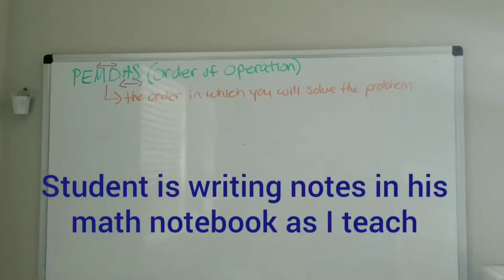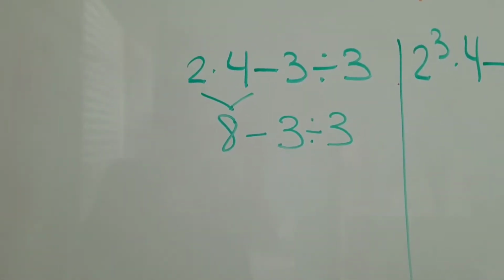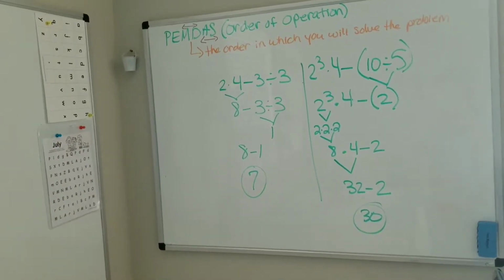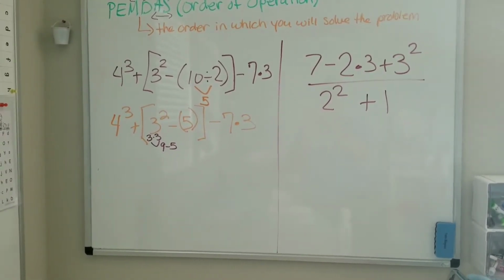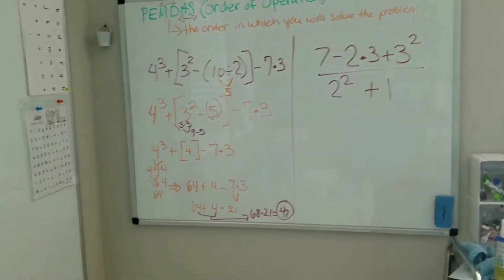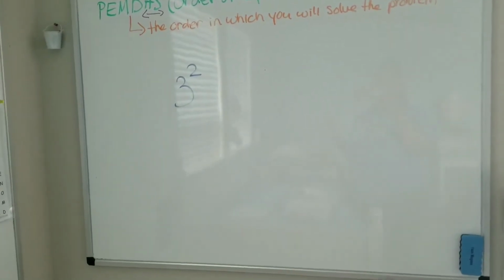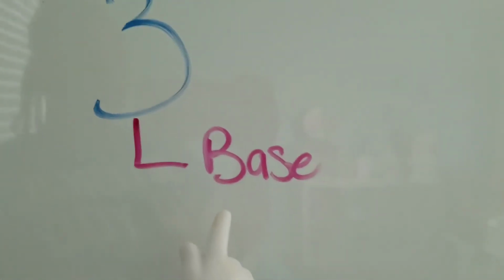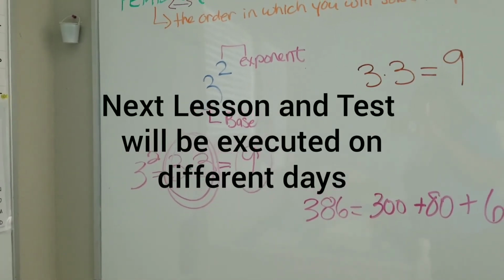How I Teach (Middle School Math Lesson) - Exponents & Order of Operations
Grade 6 (Pre Algebra)

I record certain Math and ELAR lessons so my son can go back and study using his notes, if needed.

He also uses these recorded sessions if he needs help with his assignments.